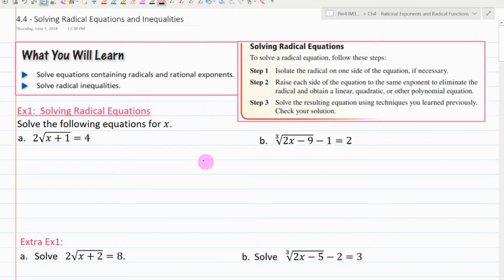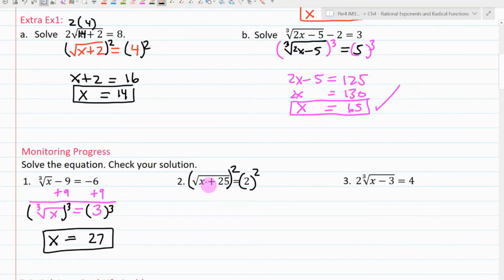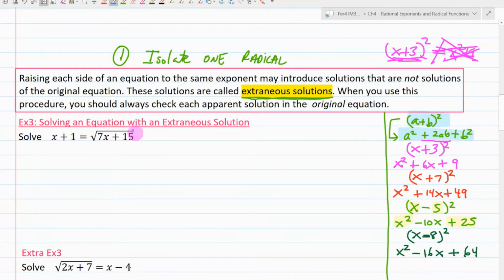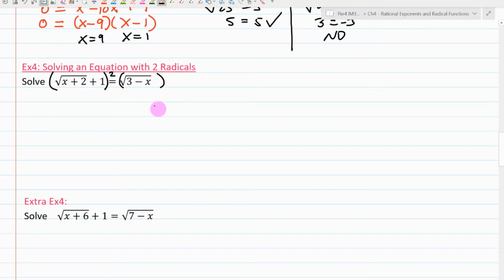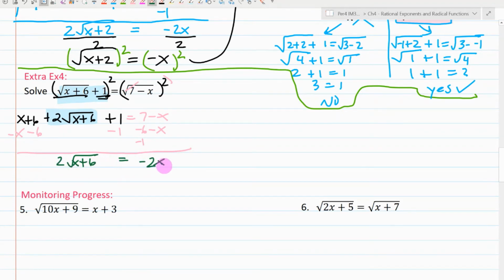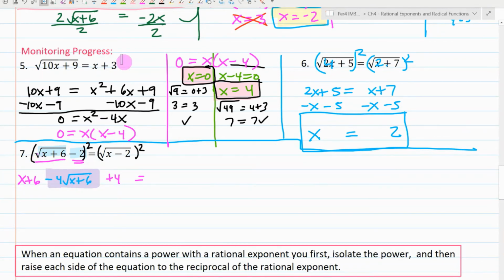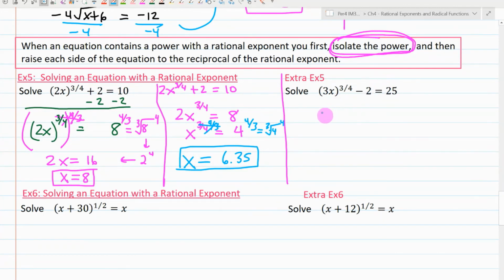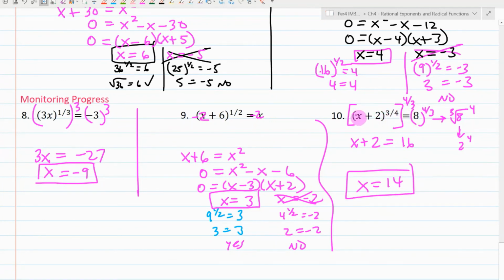4.4 - Solving Radical Equations and Equations with Rational Exponents